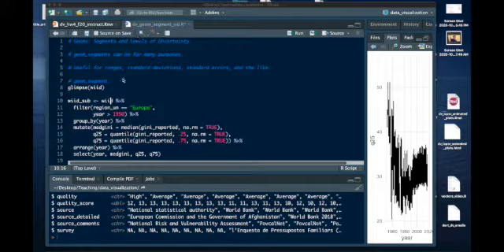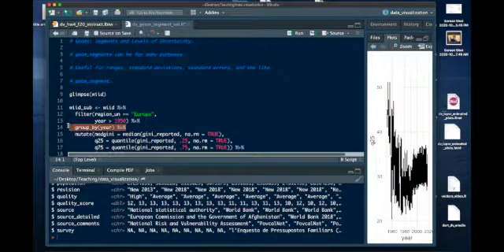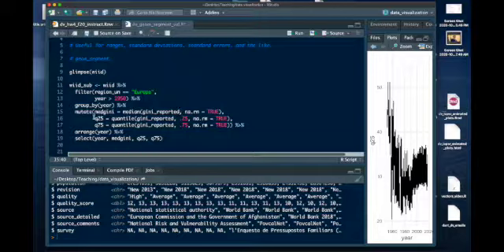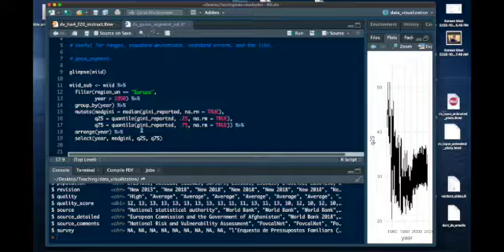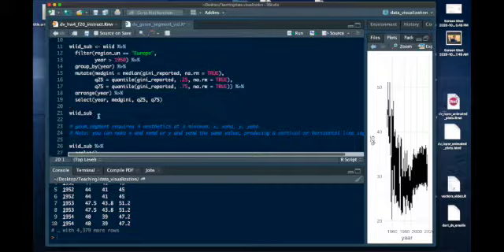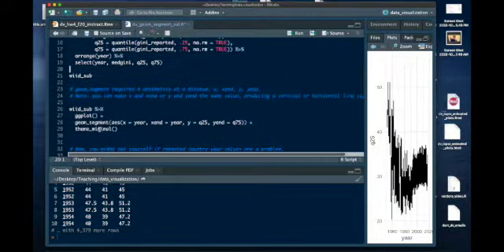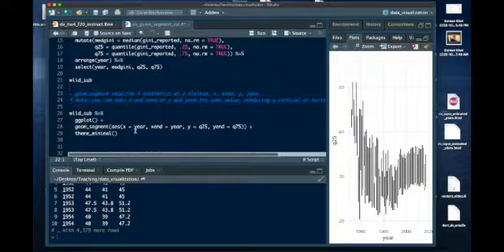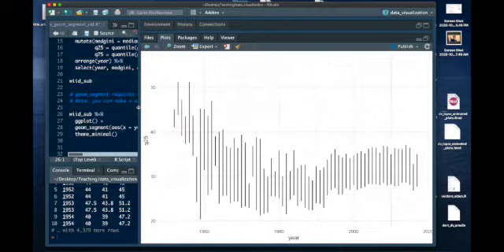Data Visualization: geom_segment and geoms of dispersion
This video discusses how geom_segment is a useful tool for visualizing the range or dispersion of a variable.